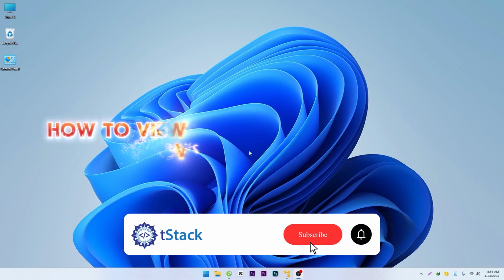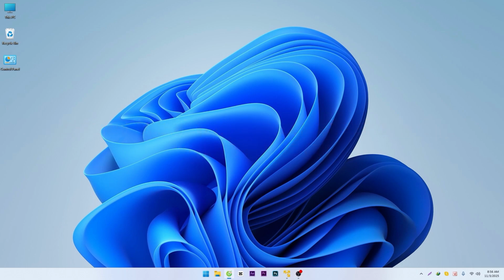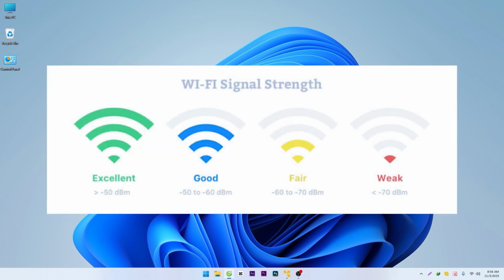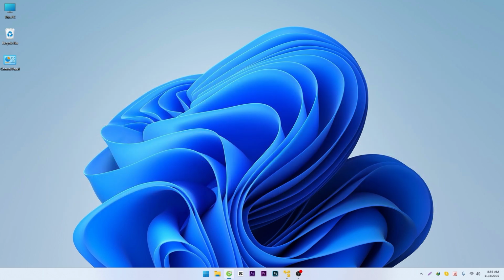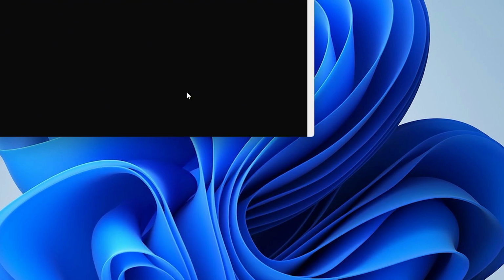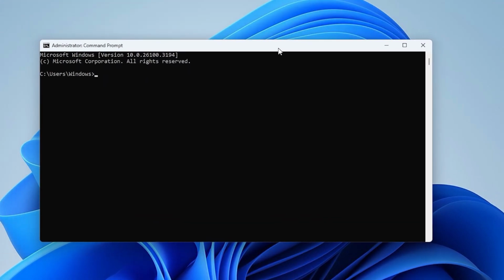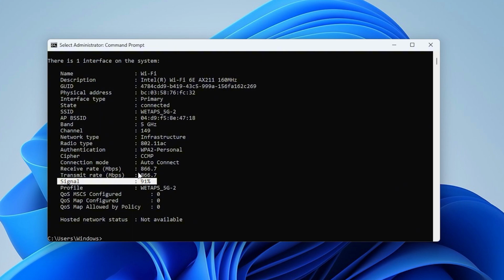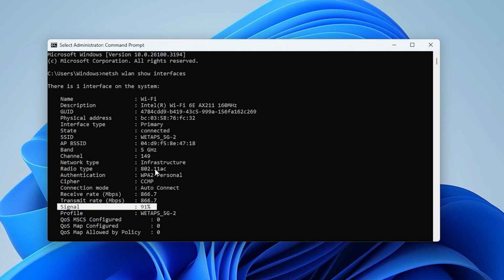How to View WiFi Signal Strength on Windows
Is your internet slow or cutting out? Wondering if it's a Wi-Fi issue? 💡 In this easy-to-follow tutorial, you'll learn how to check your Wi-Fi signal strength on Windows 10 and Windows 11 using a simple Command Prompt command — no apps or tools required!

Whether you're working from home, gaming, or streaming, knowing your Wi-Fi signal strength is crucial to maintaining a stable and fast connection.

🔹 What You'll Learn in This Video:
✅ Difference between Wi-Fi speed and Wi-Fi signal strength — and why both are important
✅ What weakens Wi-Fi signals — (distance, walls, interference)
✅ How Wi-Fi signal strength is measured in dBm — explained simply
✅ Step-by-step guide to checking Wi-Fi signal strength as a percentage
✅ How to interpret Wi-Fi percentage values (Excellent, Good, Fair, Weak)
✅ Live example of checking and reading Wi-Fi signal strength

00:00 - Introduction: Why You Should Check Wi-Fi Signal Strength
00:53 - Open Command Prompt as Administrator
01:12 - How to Find Your Wi-Fi Signal Percentage
01:25 - How to Read the Signal Strength (Excellent to Weak)

Knowing how to check your Wi-Fi signal strength can help you:
✔️ Find dead zones in your home or office
✔️ Decide the best place to put your router for optimal coverage
✔️ Fix slow Wi-Fi by understanding if the signal is the issue
✔️ Improve streaming, gaming, and remote work experience
✔️ Avoid unnecessary tech support calls by diagnosing the problem yourself
Don't let bad Wi-Fi slow you down!

👍 Like if you found this video helpful — it really supports our channel!